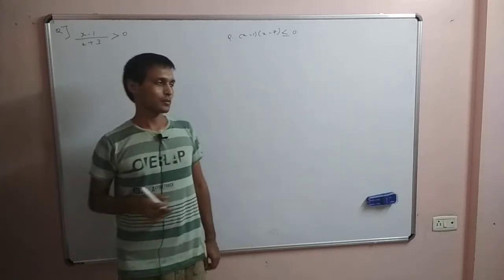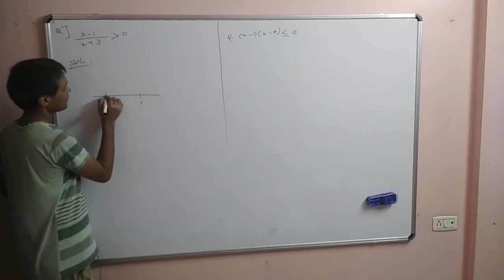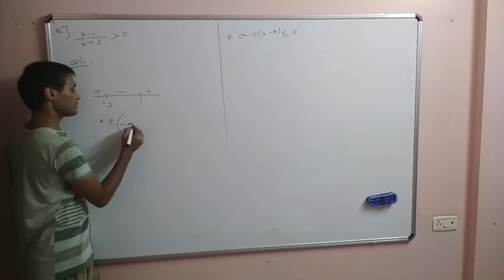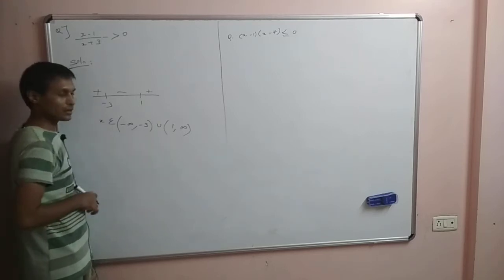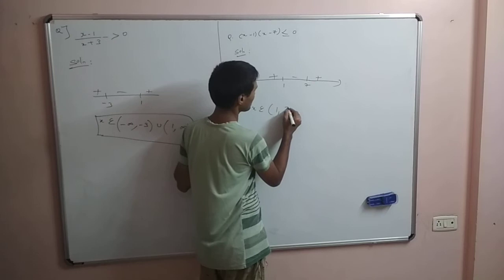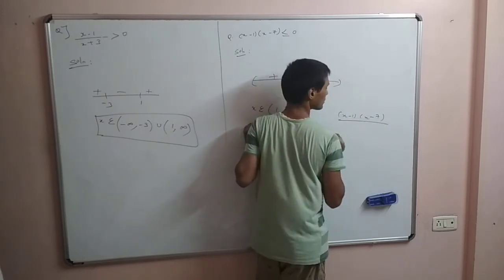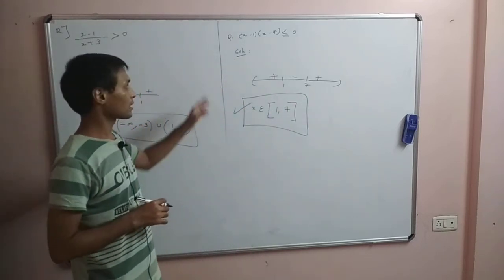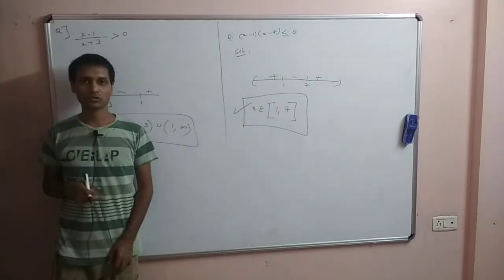IIT JEE maths how to solve inequalities